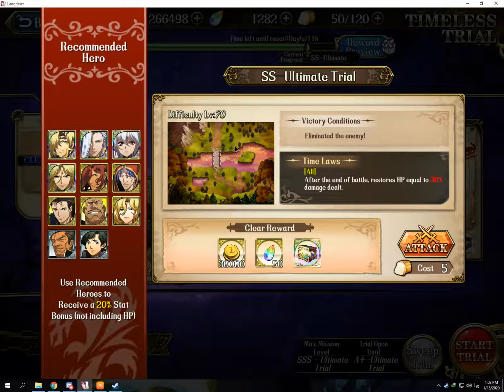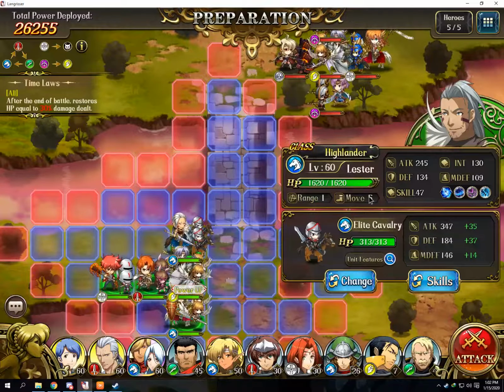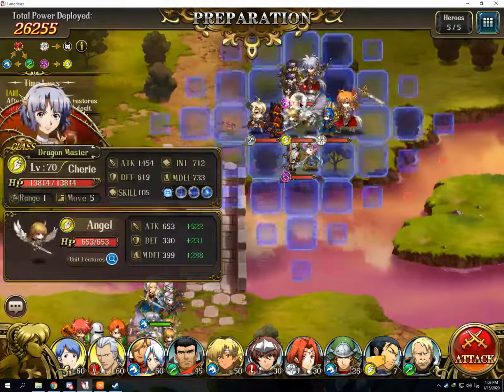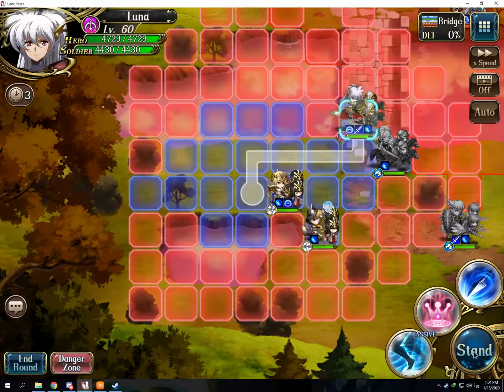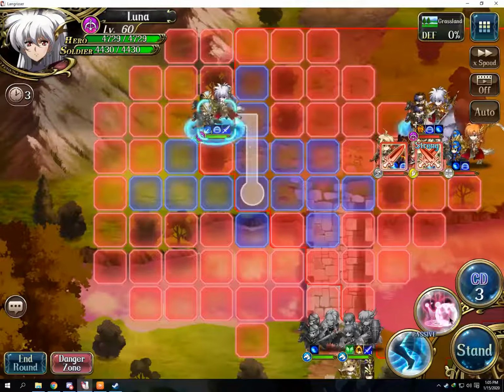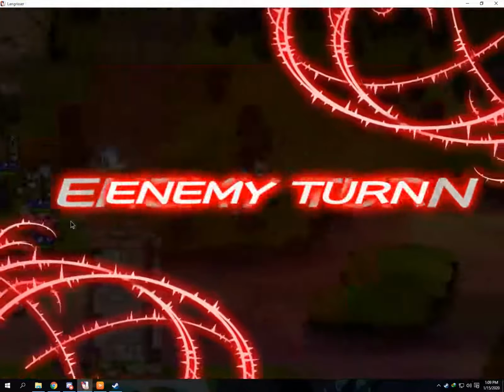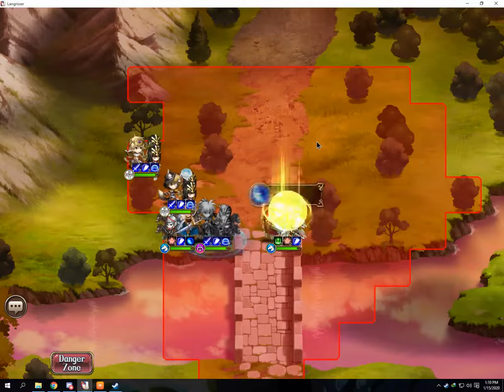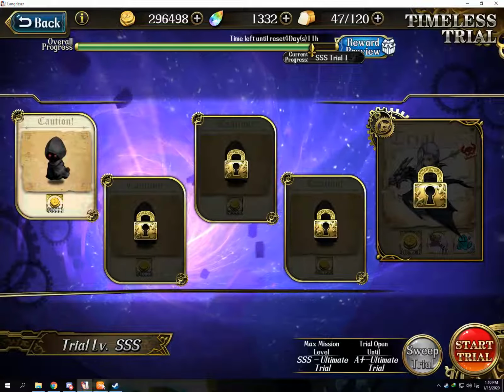Langrisser M SEA - Timeless Trial SS Boss Stage (13 Jan - 19 Jan 2020)